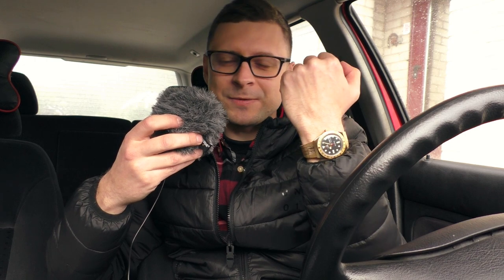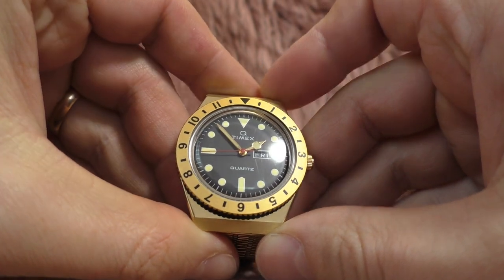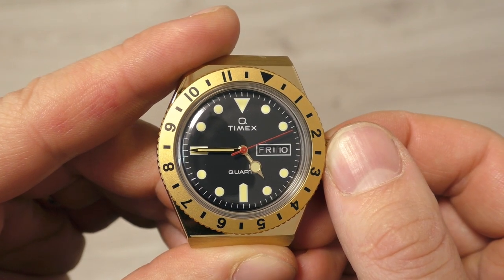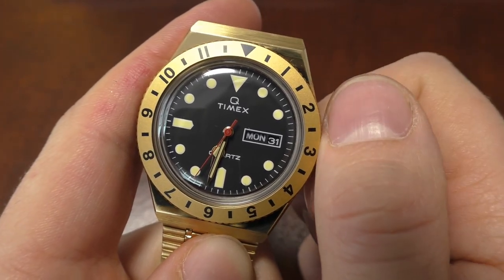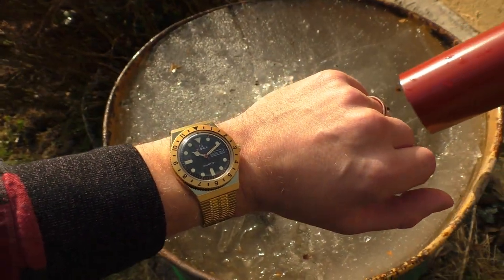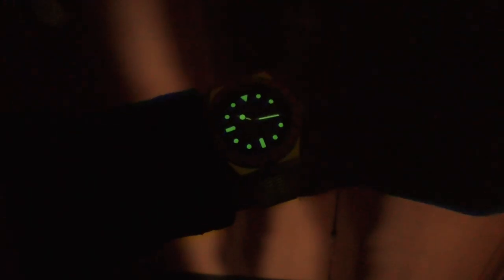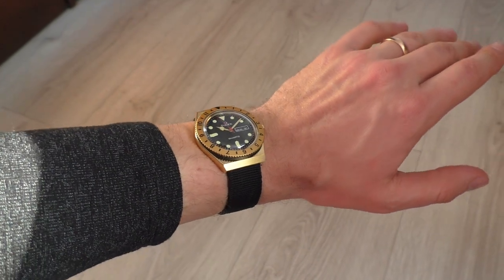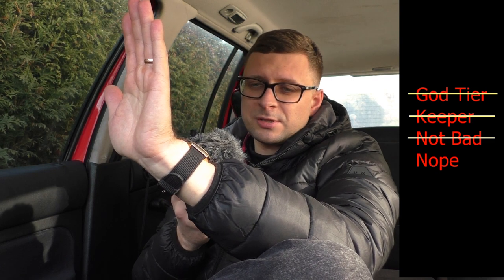Do not buy Timex Q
Aliexpress ultra cheap watch quality for the price of high tier Casio Edifice watch? I am not impressed. Timex Q TW2V18800 Golden

Dimensions:
Bezel diameter 38mm
Thickness 12.5mm (with battery bulb)
Thickness without the crystal and w/o battery bulb ~9.2mm

(The only audio editing was -30db noise gate).